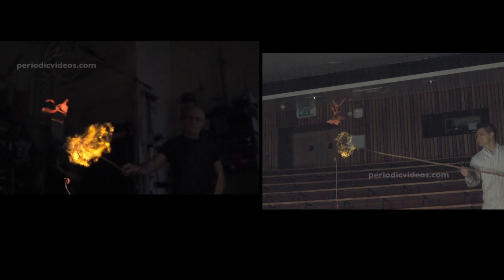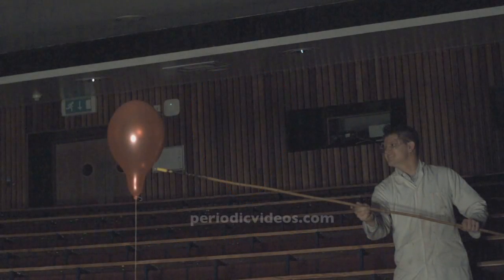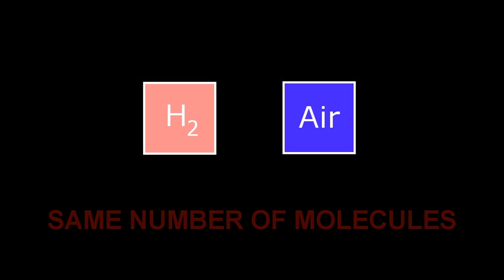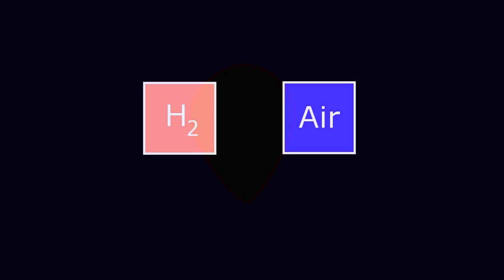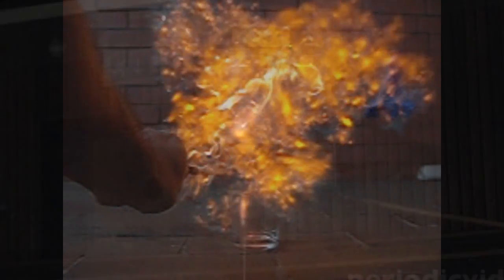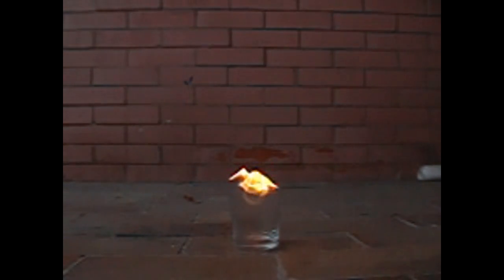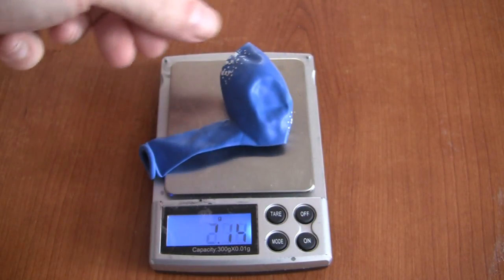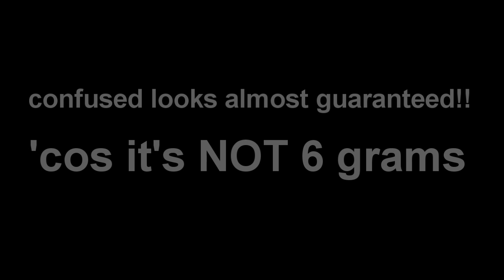DO NOT WATCH THIS (if you hate cliffhangers!)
So one of the thing that amazed me about the periodic table videos slow motion hydrogen burns was the strange flame patterns Initially its all well behaved as the flame propogates around the hydrogen air boundary, then this great flame shoots through the middle of the hydrogen cloud.  Now that for me was fascinating as there shouldnt be any oxygen there.  Closer inspection of the nature of the burn suggests that what is going on here is a conservation of momentum type problem.  Initially there is zero momentum.  Then the balloon is burst and flies off to the left meaning that in order to conserve momentum, the gases must move to the right.  This is what provides the tongue of fire.

Now this can be fairly easily tested by looking at a heavy gas, like butane.  Ysee in a hydrogen balloon, most of the mass is actually in the balloon, where as with a butane balloon the opposite is true.  This leads to some interesting observations.